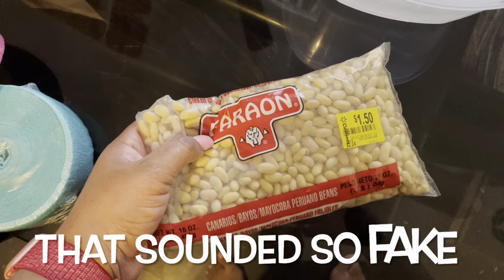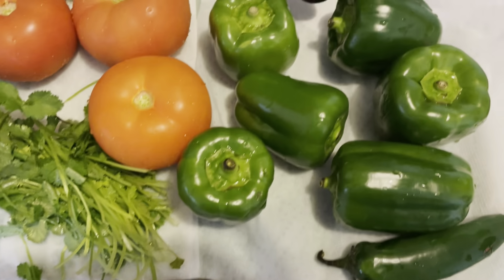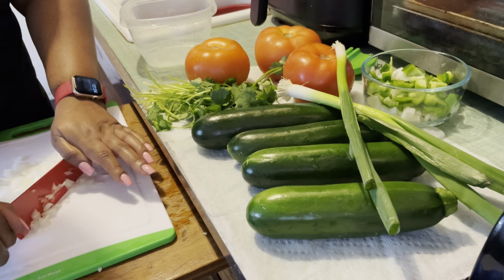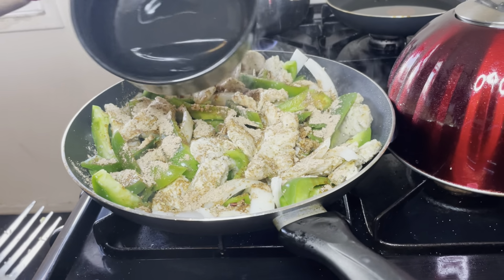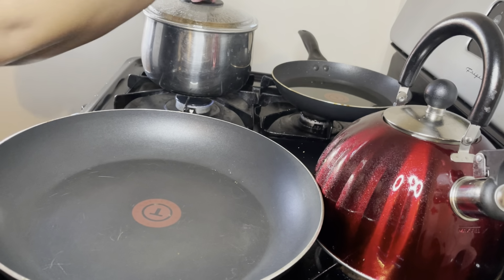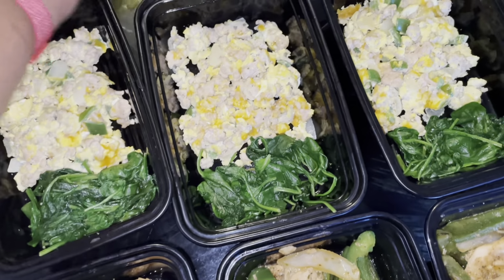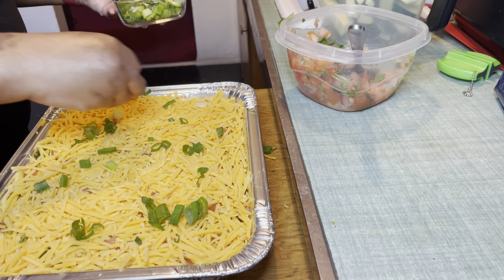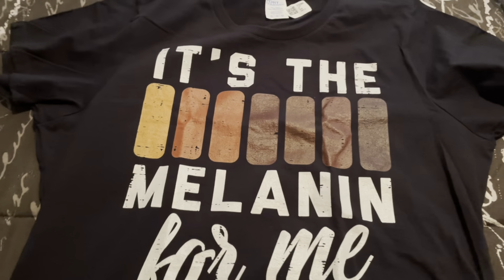What I eat in a week| short Amazon Haul | My famous bean dip| Air-fried Parmesan Zucchini fries.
Hi family, this video gives step my step details on the low calorie, low carb and low sugar meals prepared for the week to assist in my weight low journey

❤️Breakfast - ground pork and egg scramble mixed with chopped onion and green bell pepper.

❤️Lunch - chicken fajitas, retried beans( Peruvian Beans)

❤️Dinner - chicken wraps, grilled chicken, spinach, and cheese wrapped in carb balance tortilla.  Can add ranch dressing.

❤️Bean Dip - Refried beans, ground beef/turkey,   cheese, white onion, tomatoes, green onion.

❤️Parmesan Zucchini Fries - Zucchini, bread crumbs, eggs

Amazon Haul

***Mounting Shelves
evron Corner Mounting Shelf,Easy...

***EatNeat Knives
EatNeat 12-Piece Colored Sharp...

***Melanin Shirt

Melanin For Me Black Pride BHM...